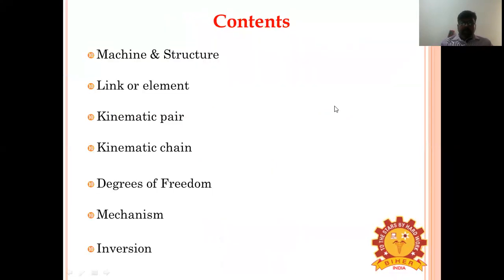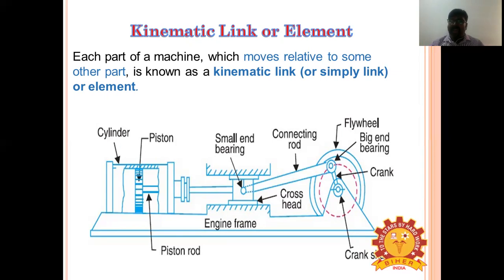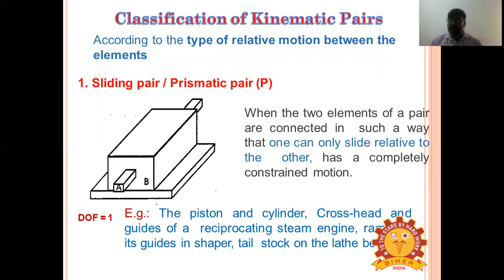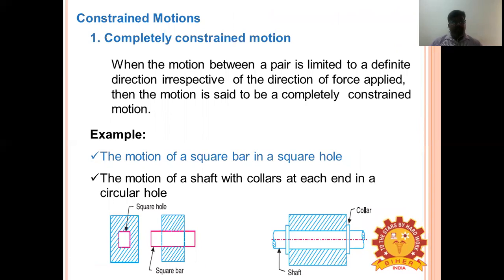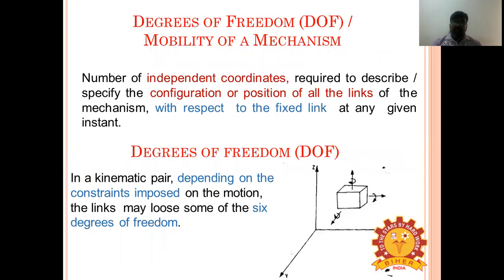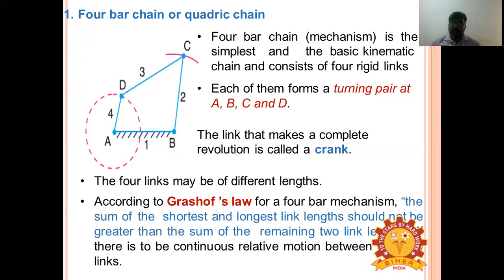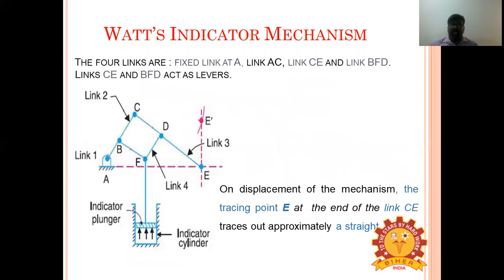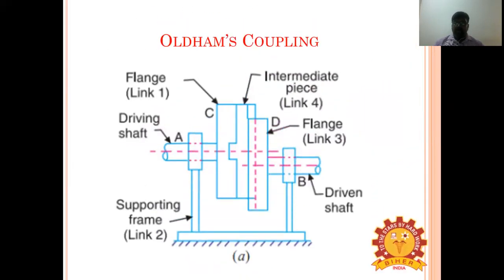U18PCME405- V2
Theory of Machines, Mr.R.J.Golden Renjith Nimal, Associate Professor/MECH, BIHER